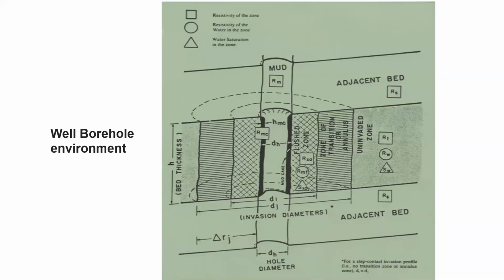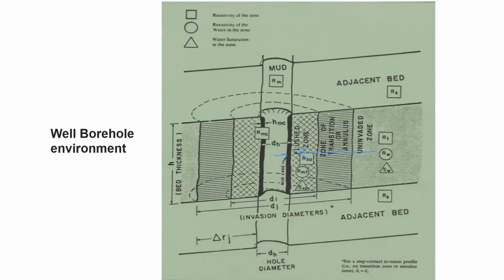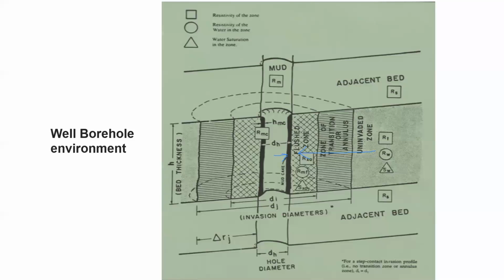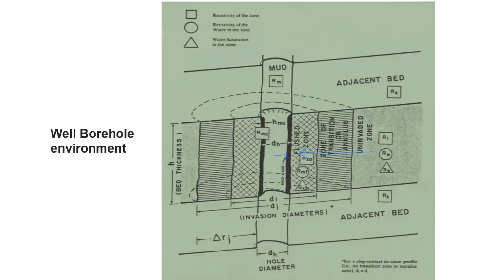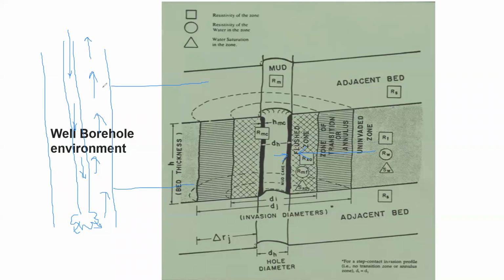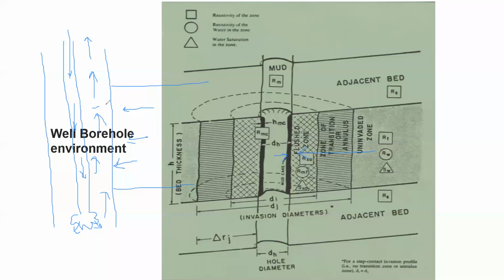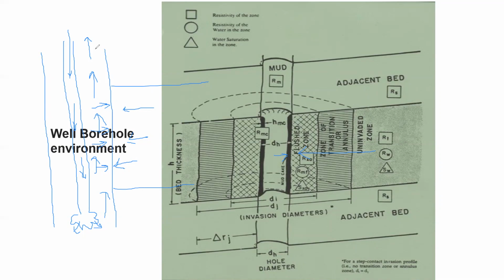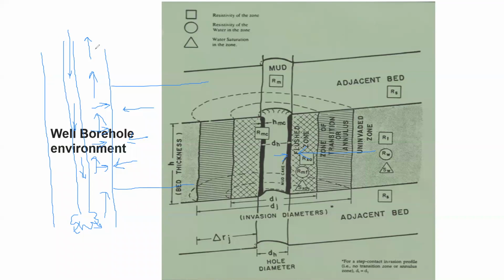Well bore environment in petrophysics.